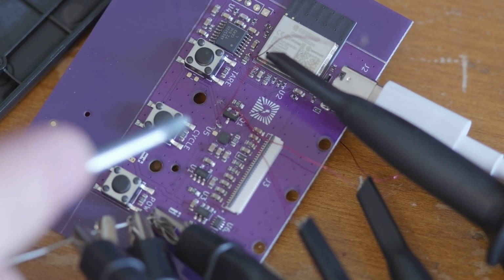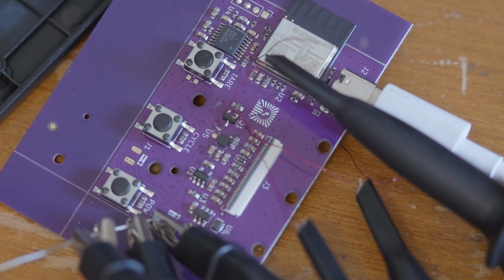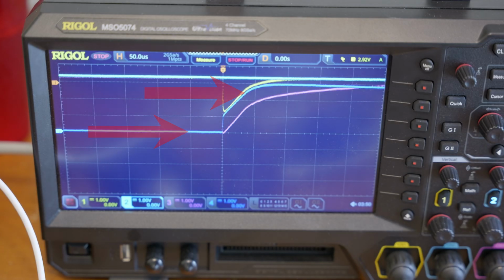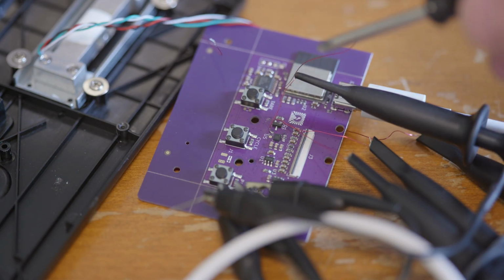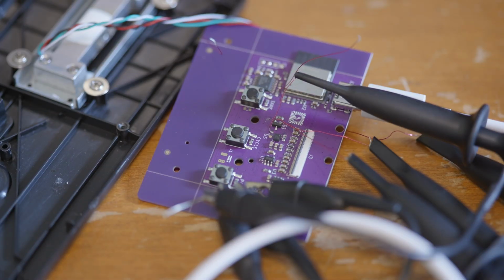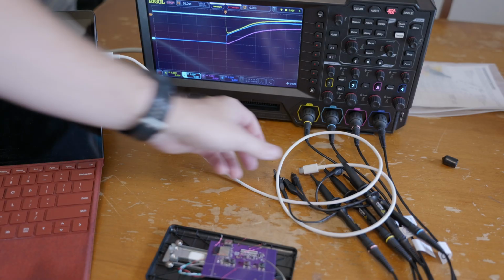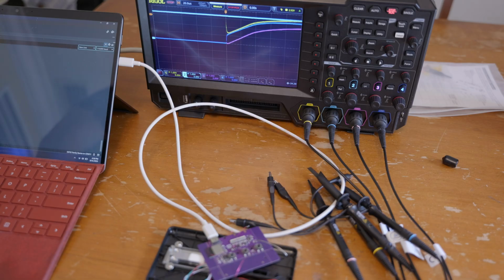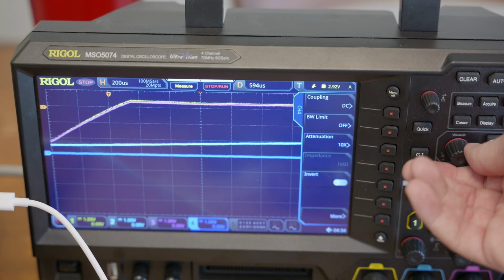I hate ESP32 Strapping Pins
For my embedded electronics homies.

=== Timestamps ===
00:00 Introduction
00:44 WTF is going on
03:05 So what's the problem?
05:53 Is this my fault? (Obviously, yes)
07:55 Can I fix this? Maybe?
10:45 It boots!
12:55 Lessons learned